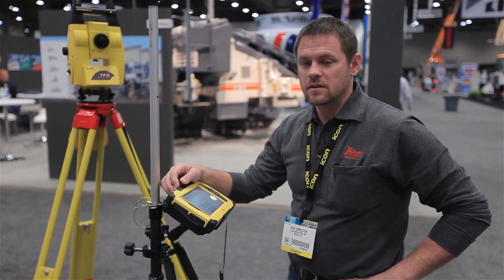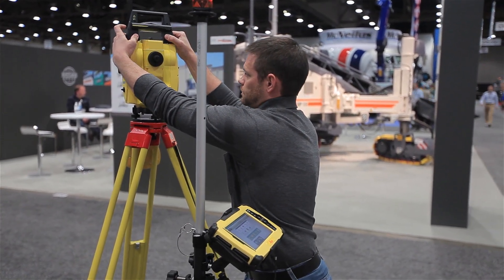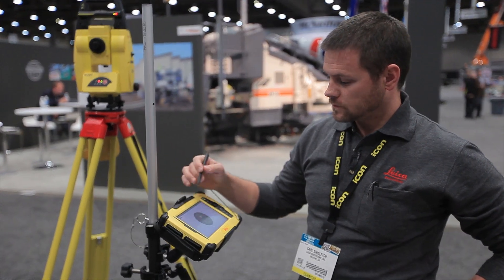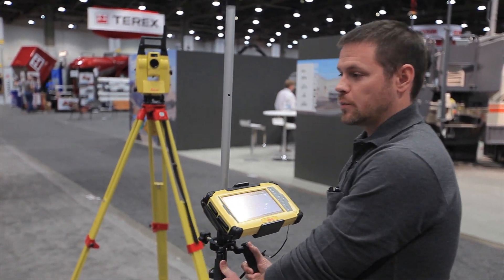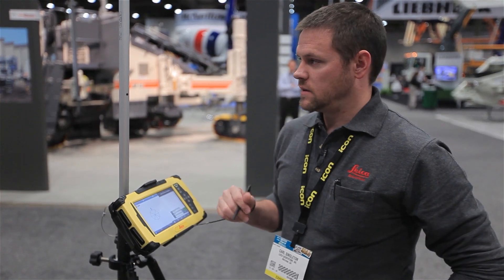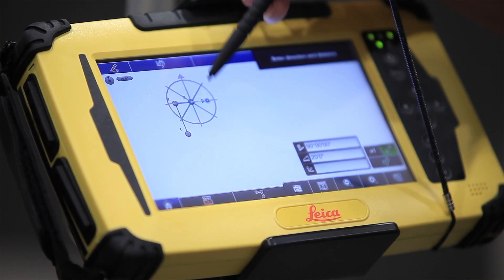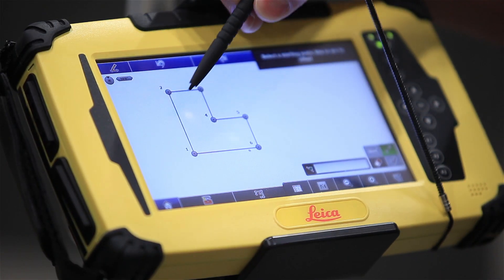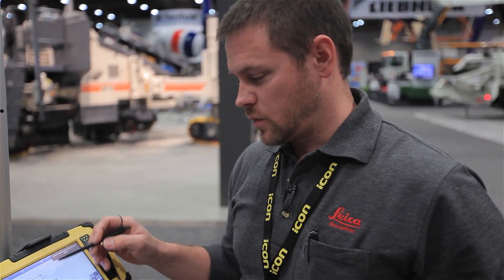Leica iCON robot: An Easy Way to Take BIM to the Field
Robotic total station layout is a natural extension of BIM. It is a very efficient process that leverages highly accurate coordinated models for layout. Better data means better results. Robotic layout is also much more efficient than manual total station layout -- one-man operation means that your labor is cut in half or more, which can increase your point layout productivity by an average of 25 percent.

In this video, Carl Singleton demonstrates how the Leica iCON robot provides an easy solution for construction layout and as-build checks for BIM and basic field applications.